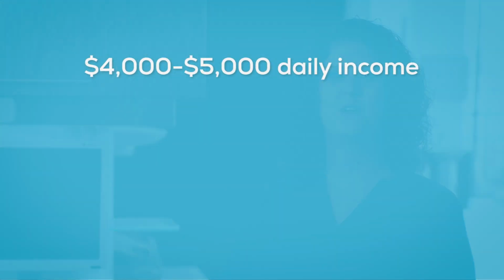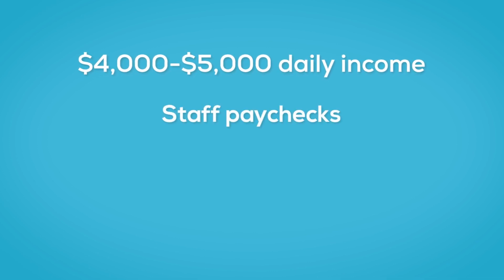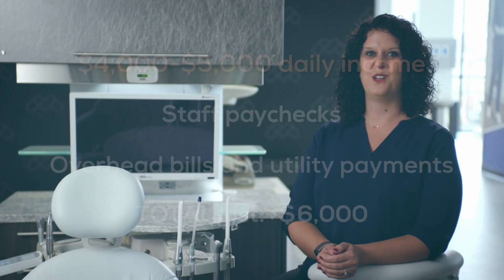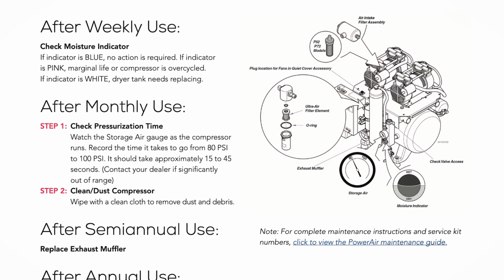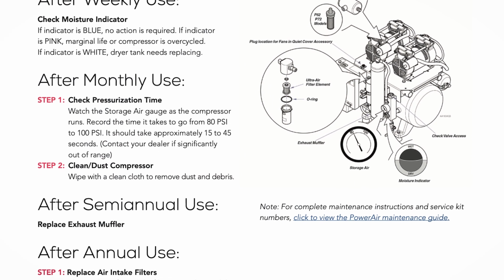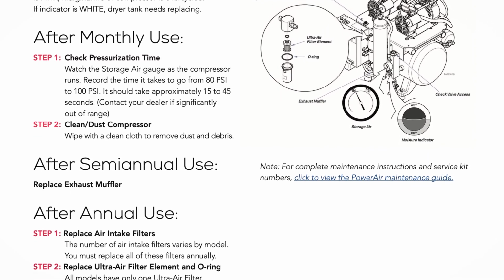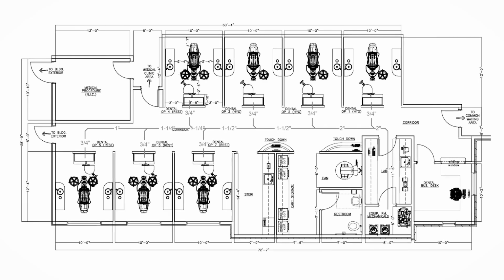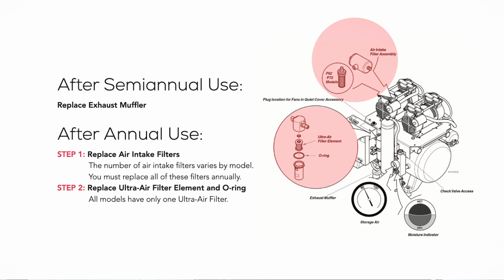A Breath of Fresh Air: The Cost of Being Down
Taking care of your equipment allows you to take better care of your patients. Learn the risk of failing technology and how simple maintenance can save your practice thousands of dollars and keep patients coming in your doors.